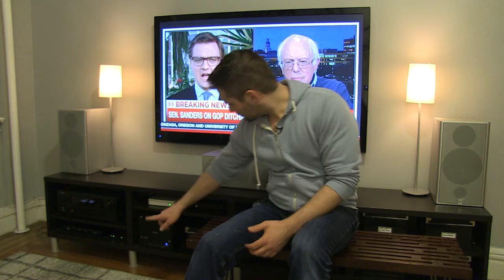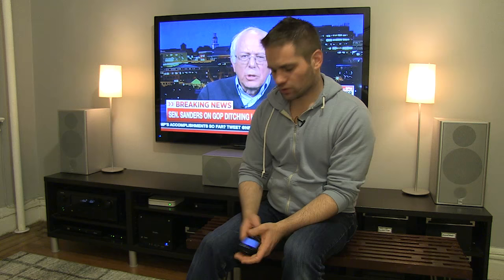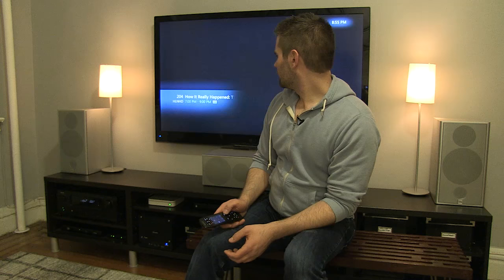Cable without the cable box! 2017 UPDATE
How did I get rid of the monthly cable box and DVR rental fees? I rolled my own setup and here's how things are going a few months later.